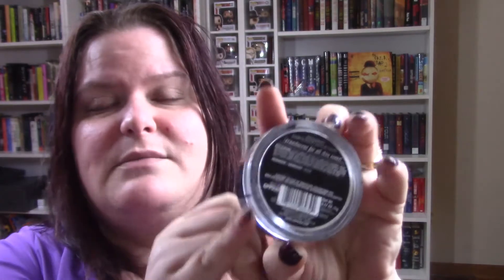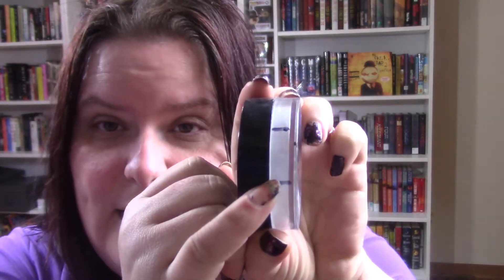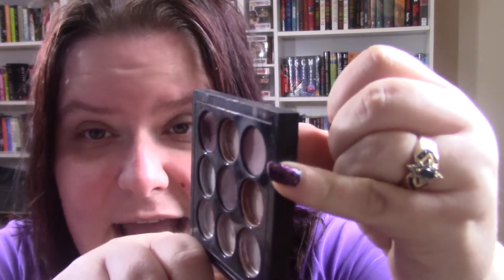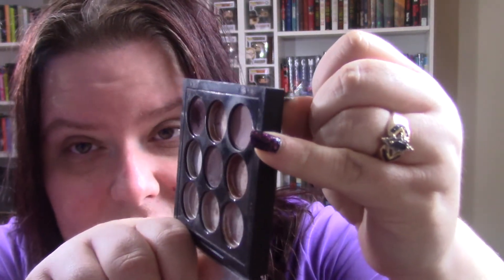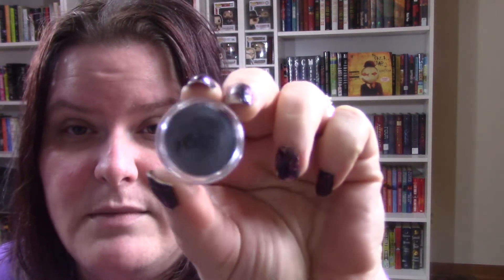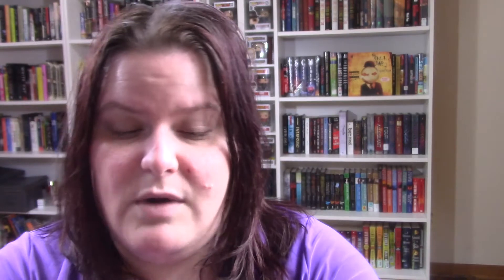Peeping Pan Project Pan Update #4 ~ PANtastic Ladies!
This was a project that was inspired by Joy and her May the Panning Be With you intro and the Rolling Pan we did only this time it’s more than just hitting pan.  This project is year long with monthly updates. Just pick some products, have a goal, achieve goal, roll more in! As long as there is a goal you can reach it on anything here.

Check out all of the wonderful ladies in this collab!

Simone  @kolbesimone
Charlotte @lottie198989
KLB @Teacher_incognito
Gaby @sugar_hearted_quinn
Kathy @kazam2213
VAL
Connie  @letsgetitpanned
Paula @abeautygurumademedoit
Jennifer  @Jengirl37
Sam K. @samikay08
Jisel  @xobeautie
Debbie  @debbiedorenbush
Stacey  Alandreth123
Barbara @akari2084
Annechien @chien_and_beauty
Elizabeth
Eshita
Laura @love_loo_loo
Brenda  @bjsantil
Magda @eyes_on_regularmakeup
Marta
Stephanie projectpanwsteph
Haley @haley0614
Sandie Love
Sarah Sarahashley130
Roos Rhvlmns